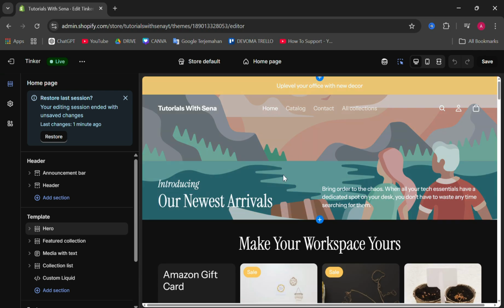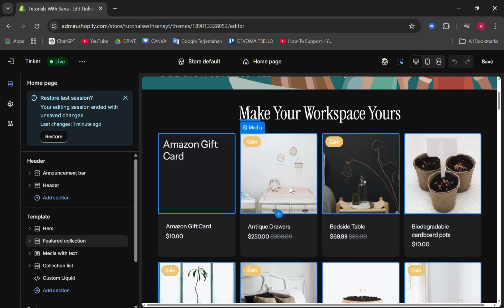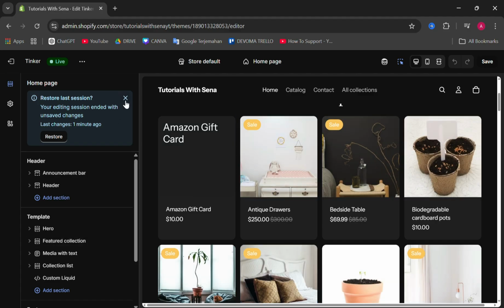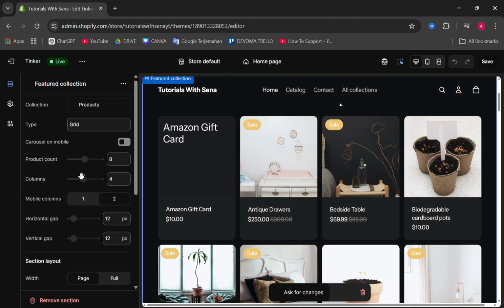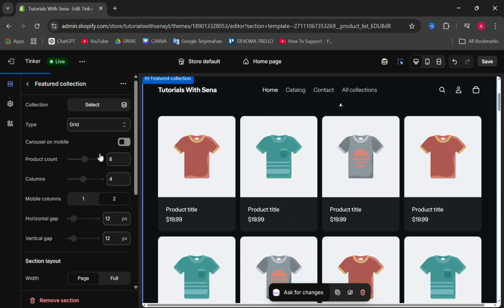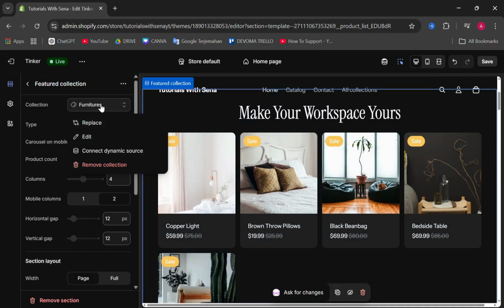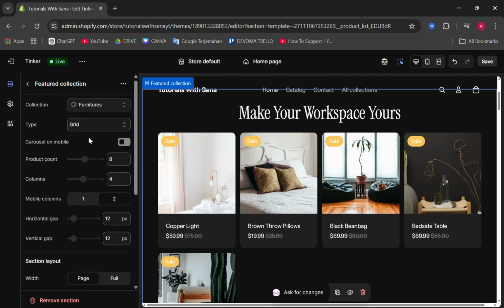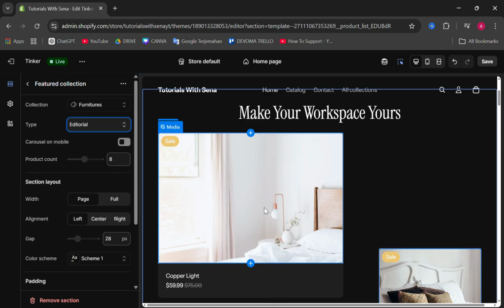How to Change Featured Products in Shopify Store | Update Featured Products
Learn how to change featured products in your Shopify store so you can highlight the right items and keep your homepage fresh. In this tutorial, you'll see how to update featured products in the Shopify theme editor, choose which products to display, and organize your storefront to improve clicks and conversions.

• How to find the featured products section in Shopify
• How to change featured products in your store
• How to select which products appear on the homepage
• How featured products affect your storefront layout
• Tips for showcasing products to improve conversions